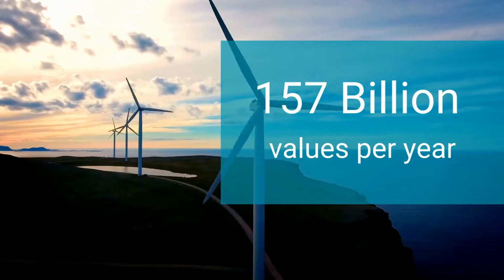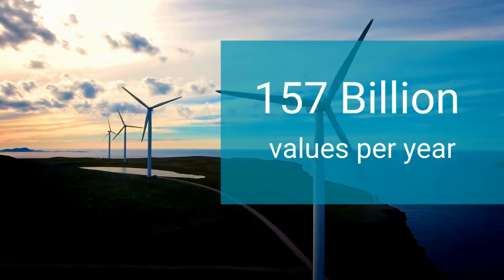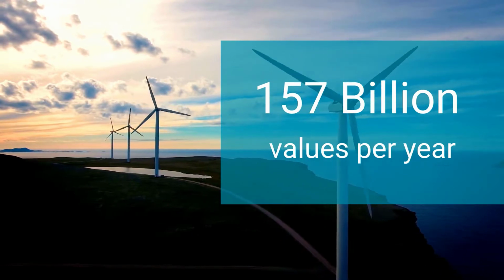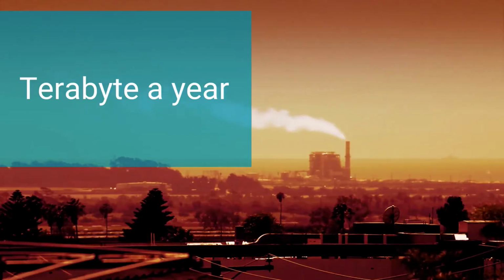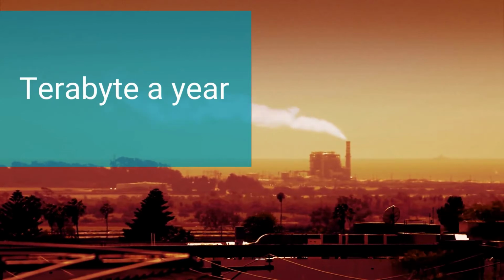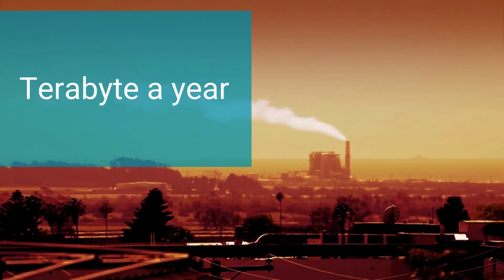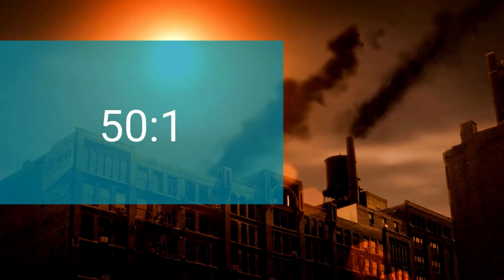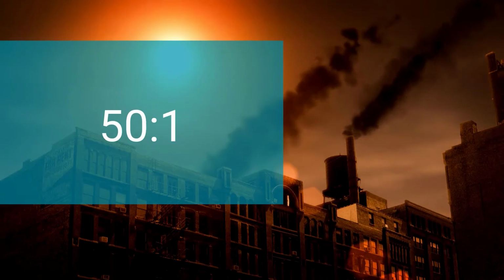Historian Myths: Storage is so Cheap that Efficiency Doesn't Matter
In the first video of the Historian Myths series, we explore the importance of storage efficiency.